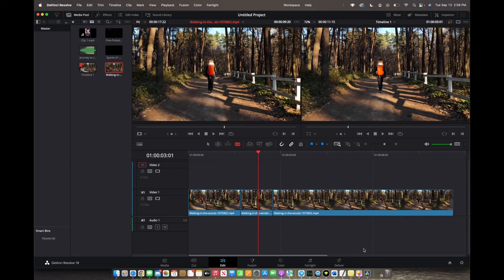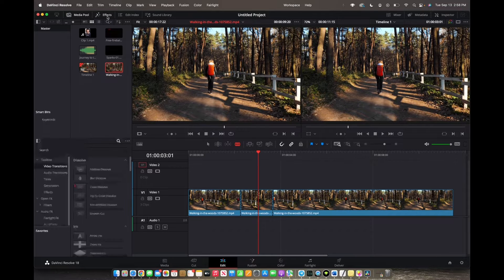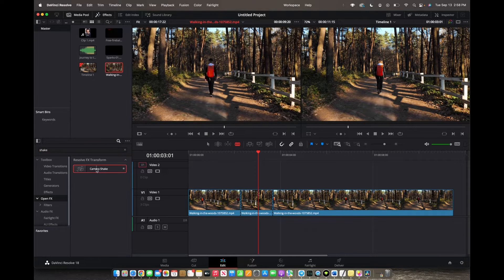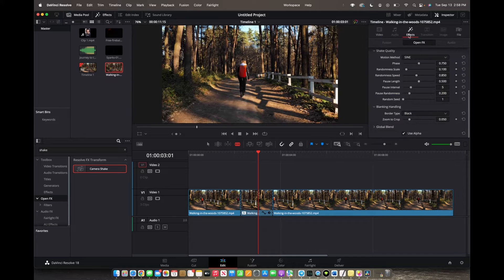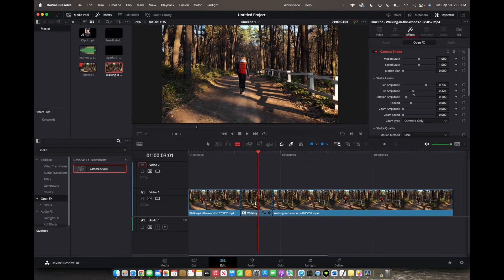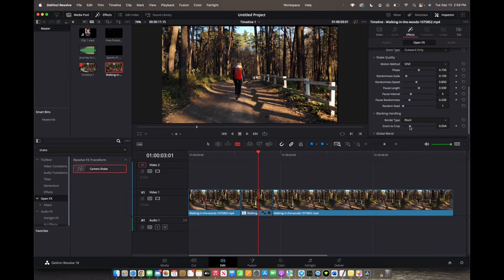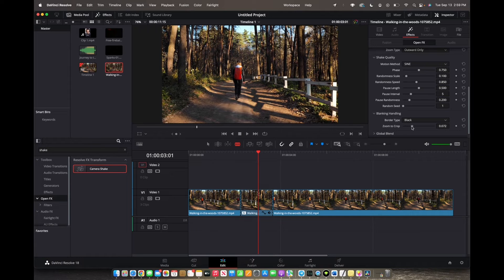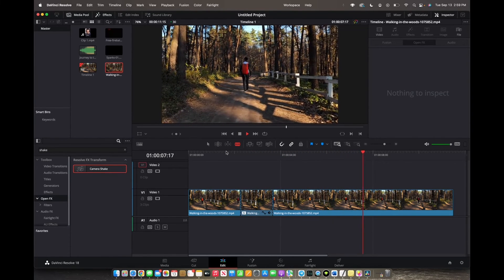How To Add The Camera Shake Effect | DaVinci Resolve 18 Tutorial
Welcome back to 8482 Media, in this video you will learn how to add a camera shake effect in DaVinci Resolve 18.